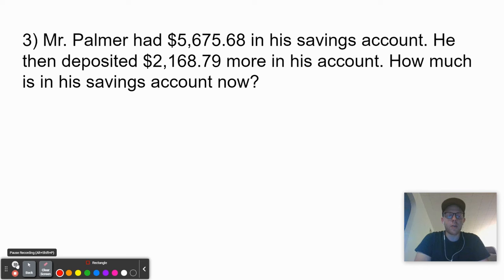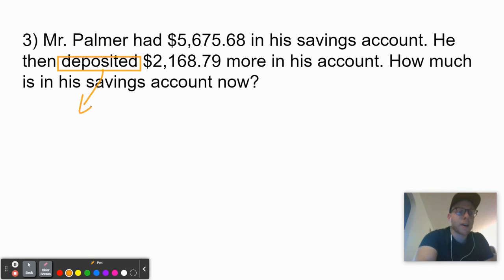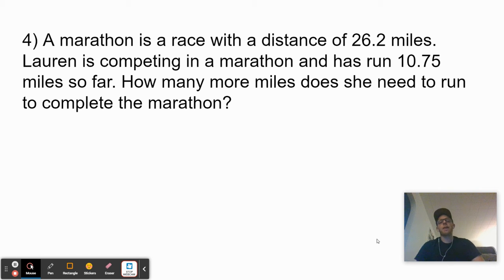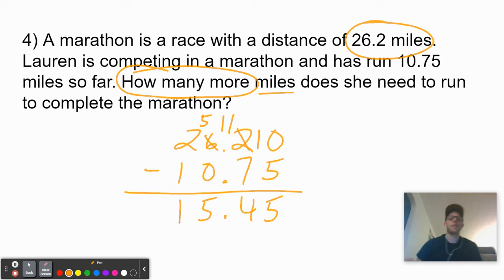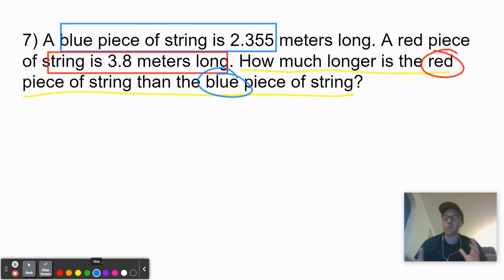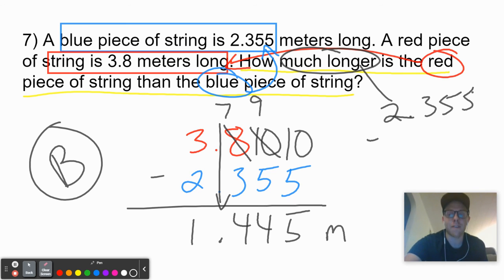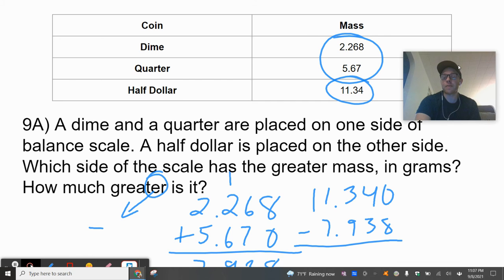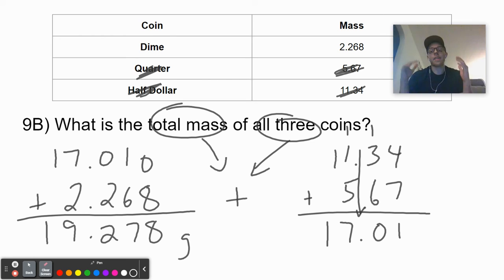Video - Talkthrough Coach Book P.80-81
A review of the answers to questions 3, 4, 7, and 9.